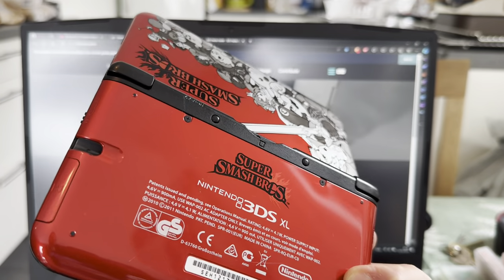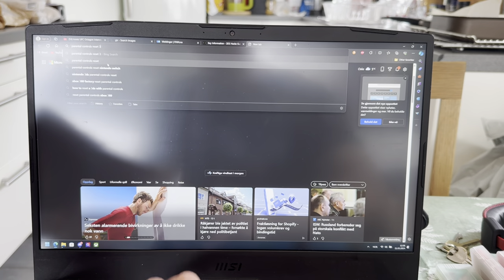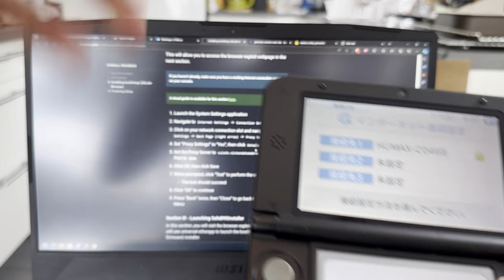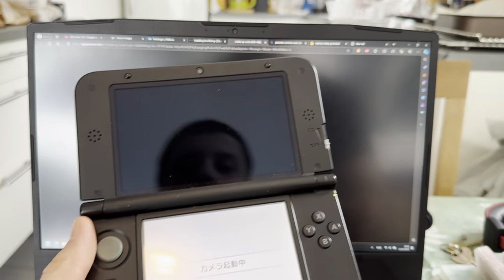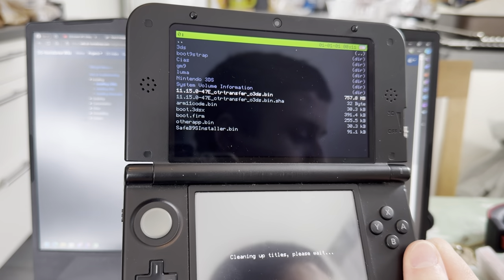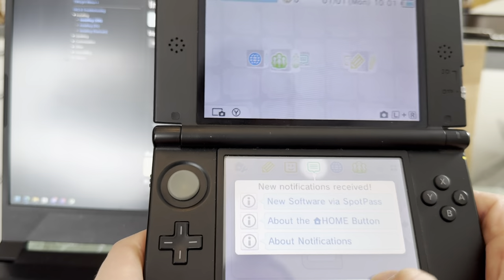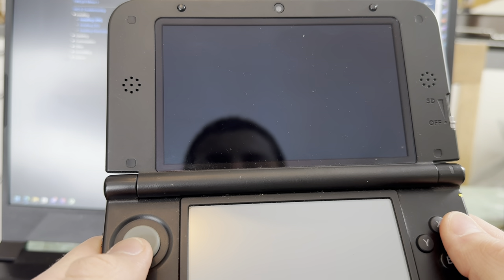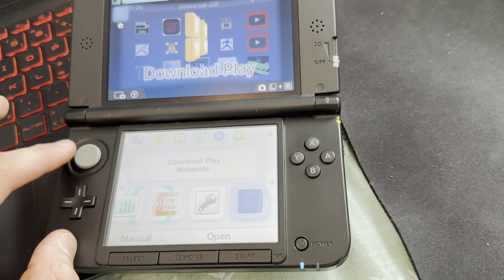Modding and region changing 3DS for a customer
In todays video i will be modding and region changing a 3ds xl for a customer